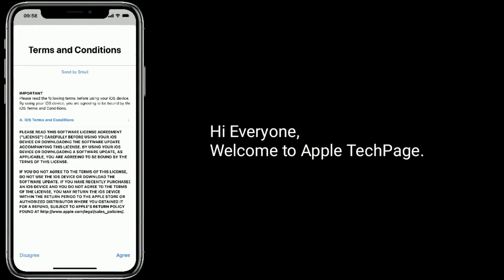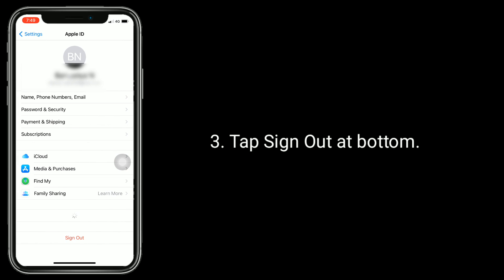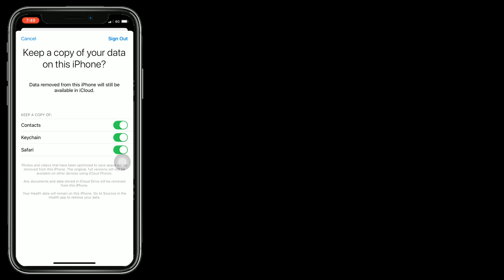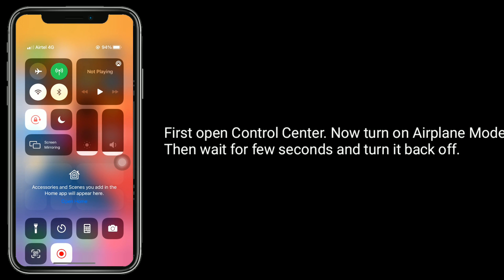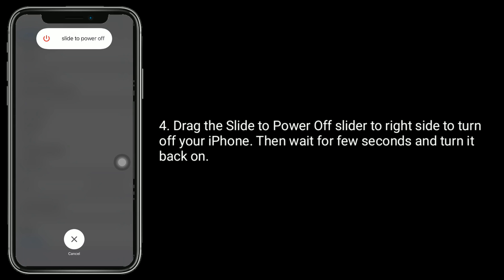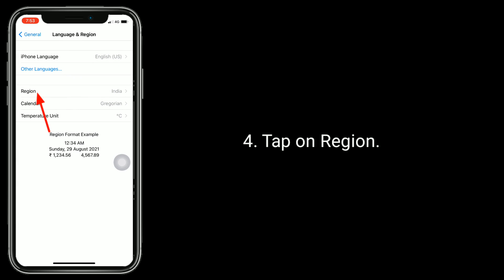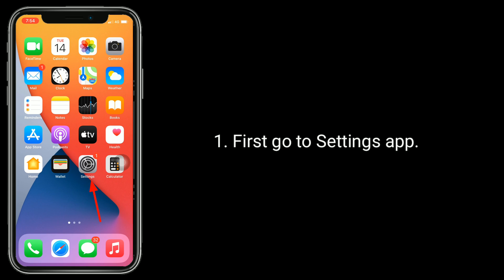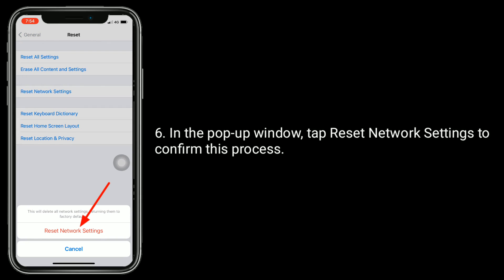iOS 15 Update Stuck on Terms and Conditions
iPhone Stuck on Terms and Conditions in iOS 15, how to fix iPhone update stuck on Terms and Conditions, Can't agree the Terms and Conditions in iOS 15.